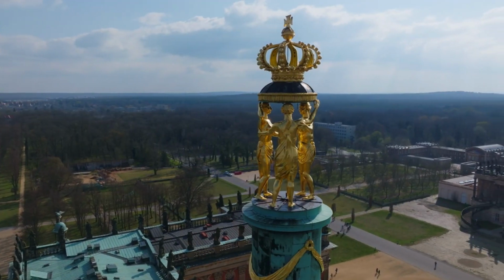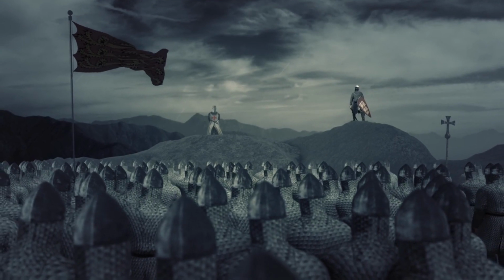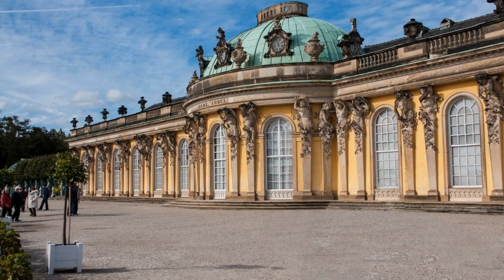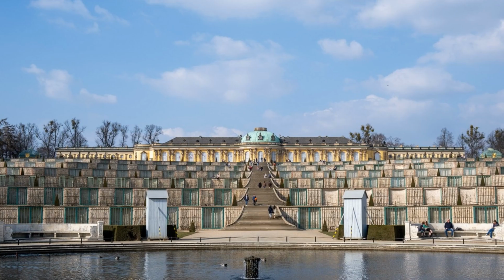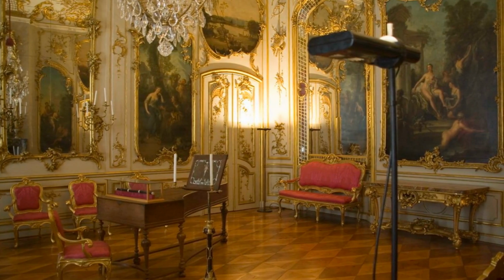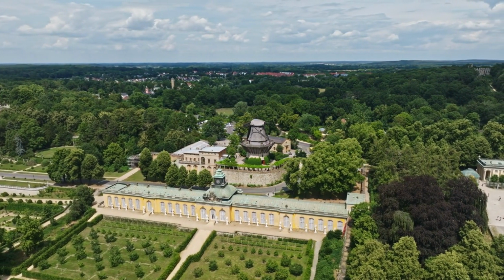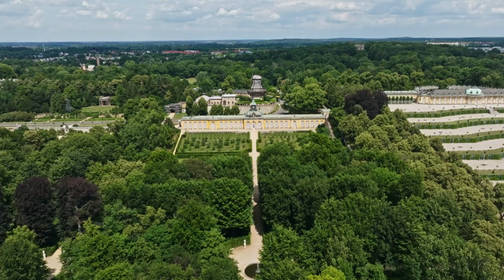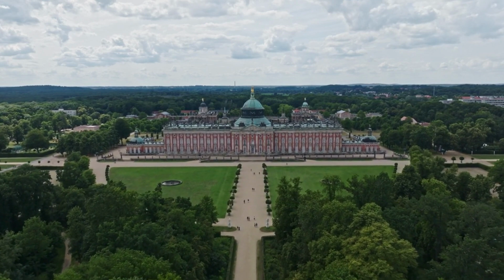Germany [S2-E13]: Potsdam's Sanssouci Palace-- King Frederick The Great's Summer Sanctuary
Journey through history as we explore the stunning Sanssouci Palace, the magnificent summer retreat of King Frederick the Great! Located in Potsdam, Germany, this beautiful palace is a masterpiece of Rococo architecture, surrounded by breathtaking gardens and landscapes. In this tour, we’ll take you inside Sanssouci’s grand halls, uncover its rich history, and stroll through the tranquil gardens where Frederick the Great once sought peace and solitude.

🌟 In this video, you’ll discover:

The architectural beauty of Sanssouci Palace
The vibrant terraced vineyards and gardens
The opulent rooms and halls inside the palace
Fascinating stories about King Frederick the Great
Must-see spots in the Sanssouci Park
Perfect for history lovers, architecture enthusiasts, and anyone fascinated by royal palaces!

✨ Have you visited Sanssouci Palace? Share your experience in the comments below! 🇩🇪